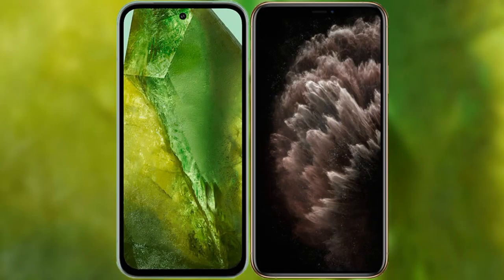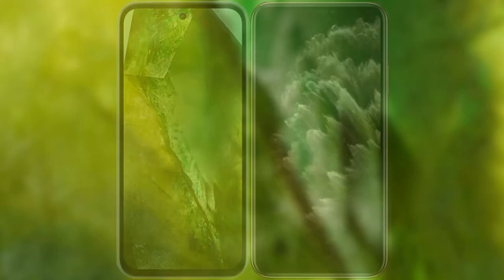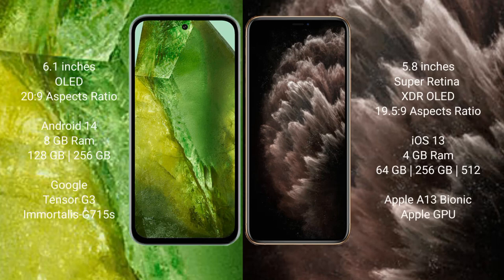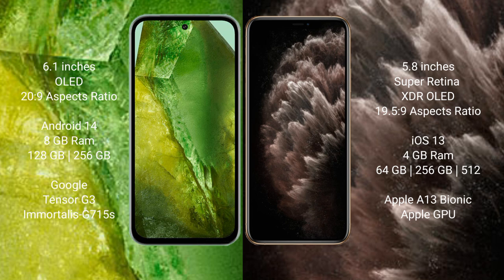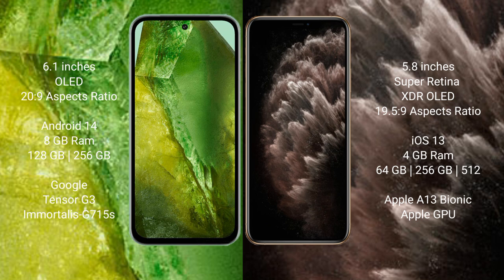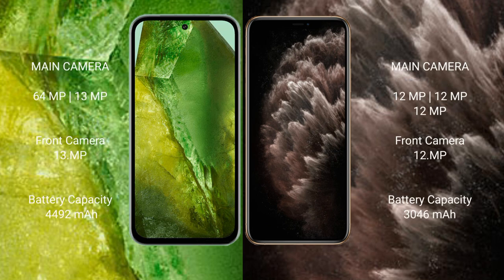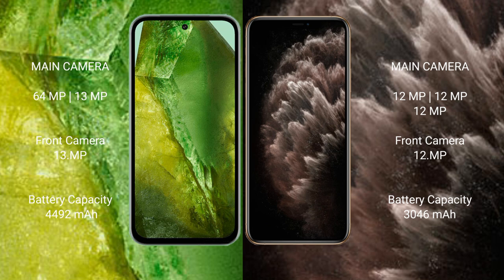Google Pixel 8A vs iPhone 11 Pro Review